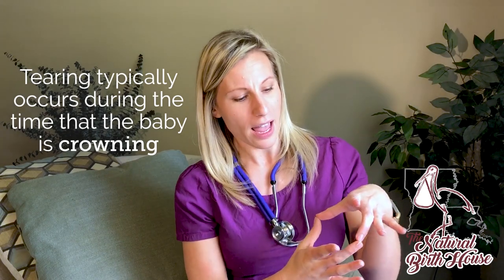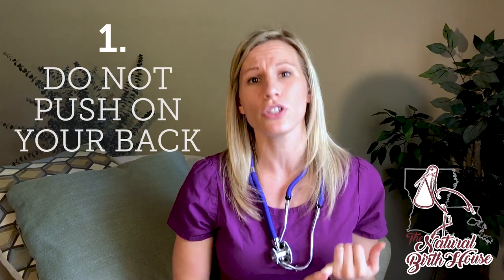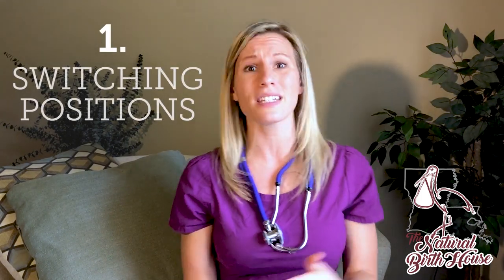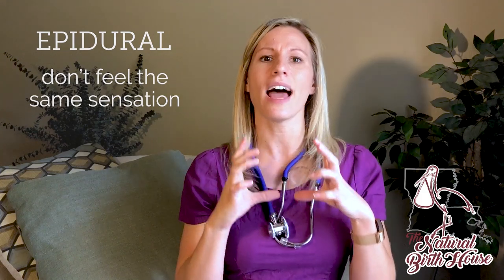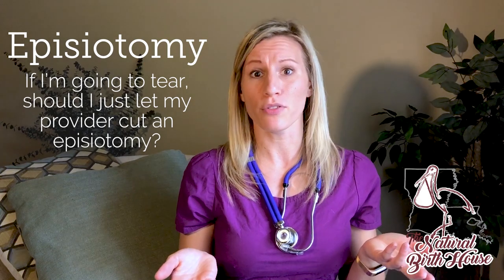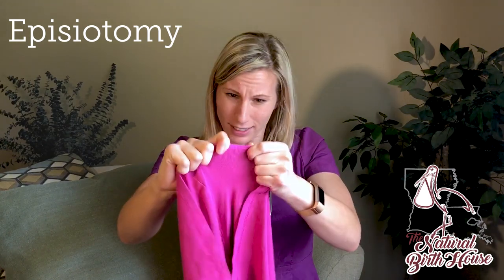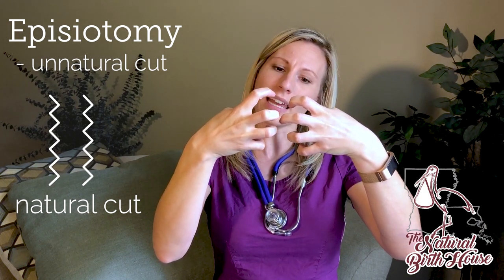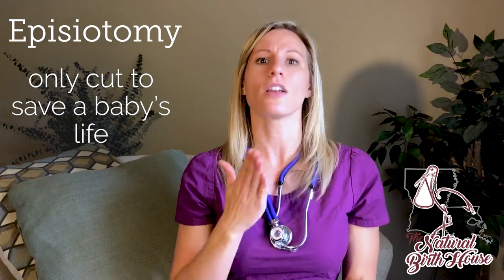Episiotomy VS Natural Tear - What You NEED to Know!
Are you afraid of tearing naturally or having an episiotomy cut for your upcoming birth? Which is better, episiotomy vs natural tear, if you get to choose? Will perineal massage prevent tearing at birth?

Midwife Kira discusses what's an episiotomy and the difference between tearing naturally and an episiotomy cut. Did you know there are also a variety of ways to avoid tearing naturally and an episiotomy? For example, the idea of perineal massage in pregnancy to prevent tearing is actually a myth, however it does have its own unique benefits to some mothers. Also, alternative pushing positions and natural birth can prevent tearing. In this video, we will give you a visual on why alternative pushing positions will help, and how to prevent episiotomy.

Don't forget to watch the episiotomy demonstration to get a visual of why, without good perineal support, a episiotomy may not be the best option for your vaginal birth.

Download My FREE What To Pack in Your Birth Bag Printable

MIDWIFE KIRA'S FAVORITE PRODUCTS
Birthing Ball
Water Birth Tub for Birth Center
Water Birth Tub for Home
Rocking Chairs
Nursing Pillow